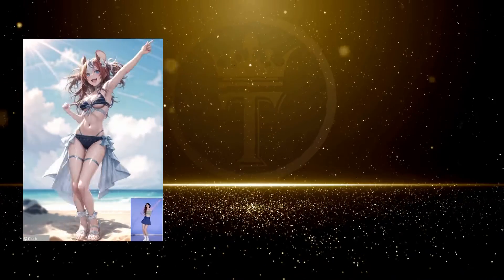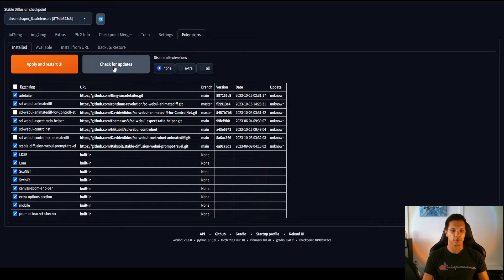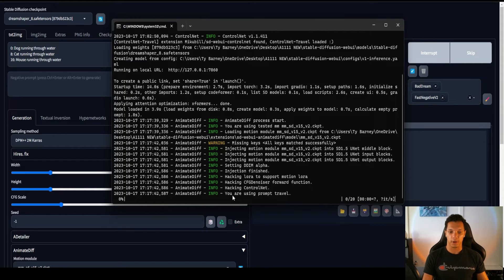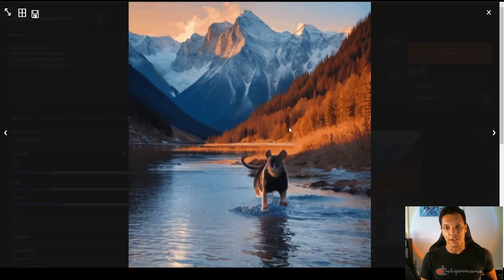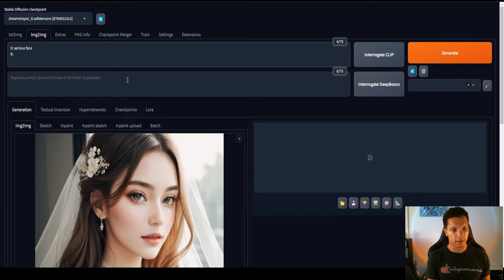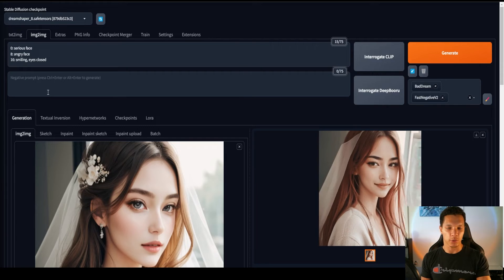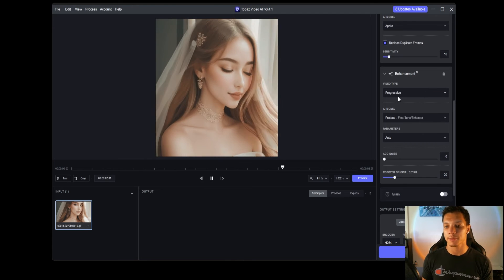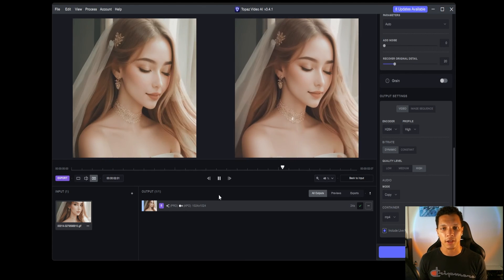How To Use Prompt Travel With AnimateDiff | Automatic1111 Tutorial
I'm going to show you how to CONQUER AnimateDiff in Automatic1111 by using the new Prompt Travel feature! This will give you SO MUCH MORE control in what your animation consists of!

🖥️*VIDEO LINKS*

⏳*TIMESTAMPS*
00:00 | Introduction
01:04 | How To Install Prompt Travel
01:49 | How To Use Prompt Travel Extension
03:20 | How To Use A Master Prompt
03:33 | How To Quickly Adjust Weights
04:14 | Results So Far
04:55 | Prompt Generator
05:22 | Image To Image Prompt Travel
07:14 | Image To Image w/ Master Prompt
08:12 | Upscaling & Interpolating
08:52 | Final Result
09:32 | Outro

🏷️*TAGS*
- Tyrin The Tyrant
- How To Make AI Art
- Automatic1111 Tutorial